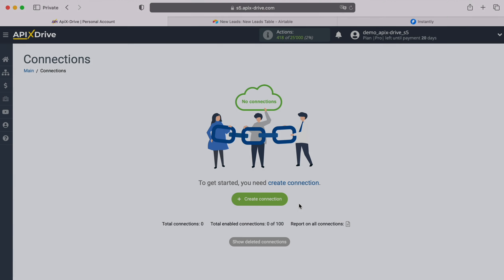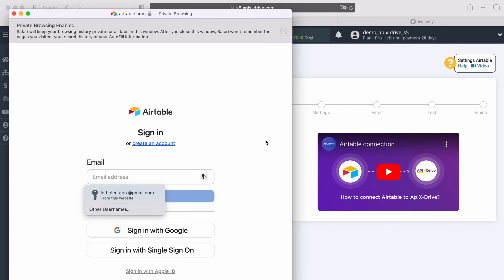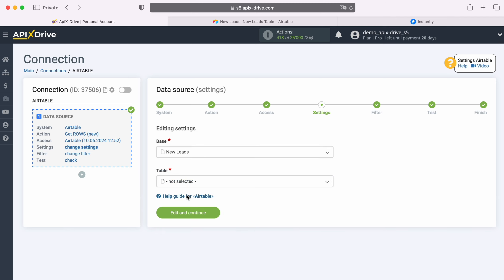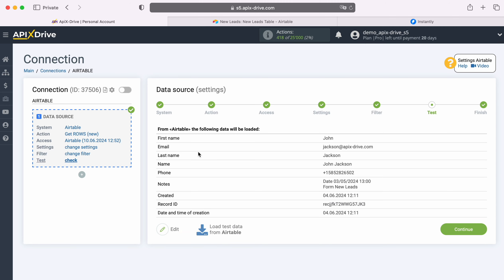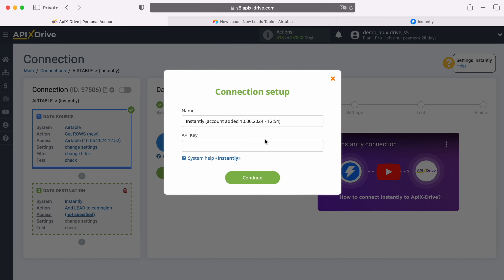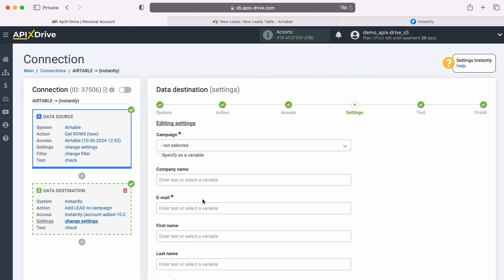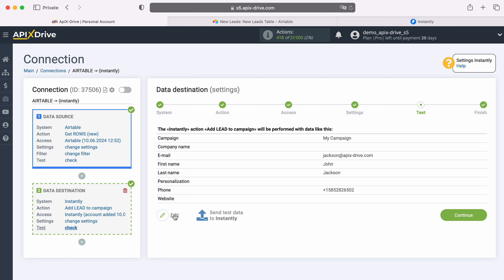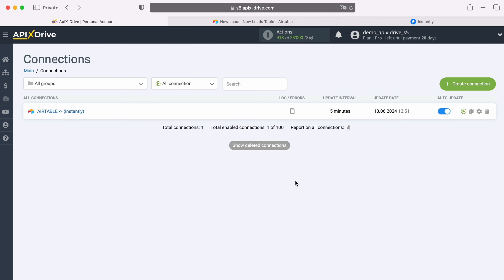Airtable and Instantly Integration | How to Get Rows New from Airtable to Instantly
How to Get Rows New from Airtable to Instantly? Integrate Airtable and Instantly whith ApiX-Drive

In this video tutorial, we will learn:
✓ How to connect Airtable and Instantly
✓ How to Add Lead to campaign from Airtable to Instantly

【Video Navigation】
0:00 - Introduction
0:29 - Setting up Airtable as a Data Source
2:12 - Setting up Instantly as a Data Receiver
4:27 - Setting up auto-update

➤  Steps to connect Airtable and Instantly
1. Link your Airtable and Instantly account with ApiX-Drive
2. Select Airtable as your data source App and 'Get Rows New' as your action
3. Select Instantly as your data receiver App and 'Add Lead to campaign' as your action
4. Map Airtable fields to relevant fields in Instantly
5. Turn your integration on auto update.